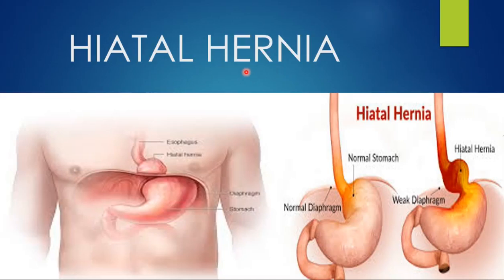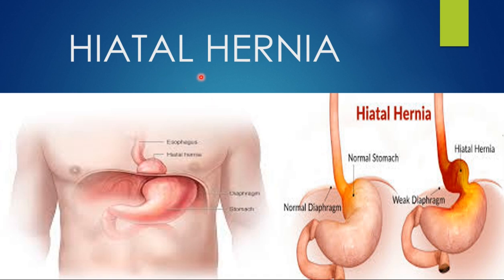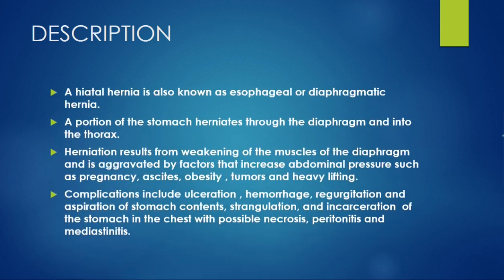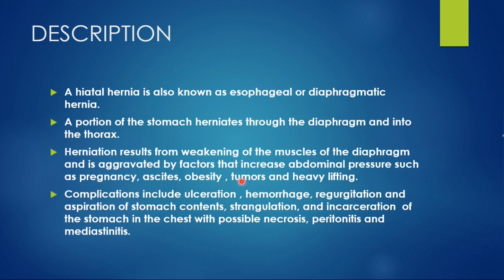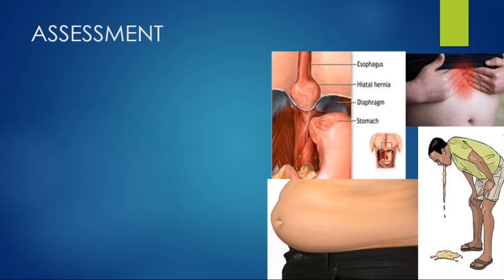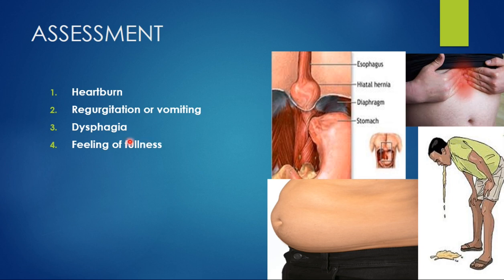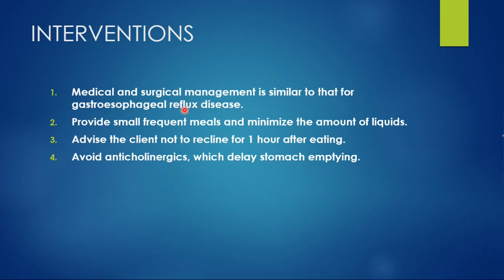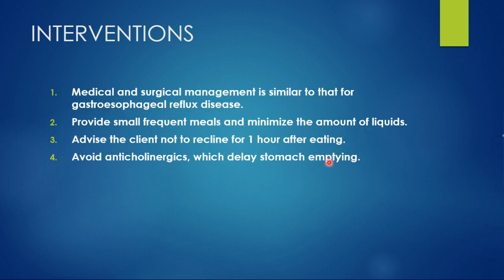hiatalhernia hernia gastrointestinalsystem learnwithancy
welcome to learn with ancy
topic of discussion
HIATAL HERNIA
A hiatal hernia is also known as esophageal or diaphragmatic hernia.
A portion of the stomach herniates through the diaphragm and into the thorax.
Herniation results from weakening of the muscles of the diaphragm and is aggravated by factors that increase abdominal pressure such as pregnancy, ascites, obesity , tumors and heavy lifting.
Complications include ulceration , hemorrhage, regurgitation and aspiration of stomach contents, strangulation, and incarceration  of the stomach in the chest with possible necrosis, peritonitis and mediastinitis.

ASSESSMENT
Heartburn
Regurgitation or vomiting
Dysphagia
Feeling of fullness

INTERVENTIONS
Medical and surgical management is similar to that for gastroesophageal reflux disease.
Provide small frequent meals and minimize the amount of liquids.
Advise the client not to recline for 1 hour after eating.
Avoid anticholinergics, which delay stomach emptying.